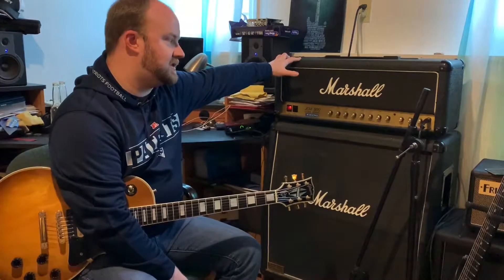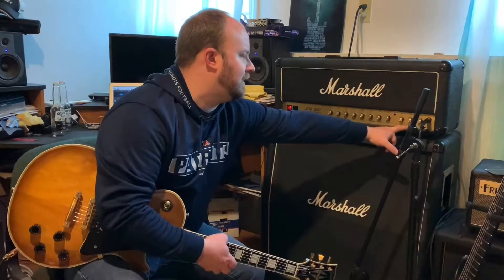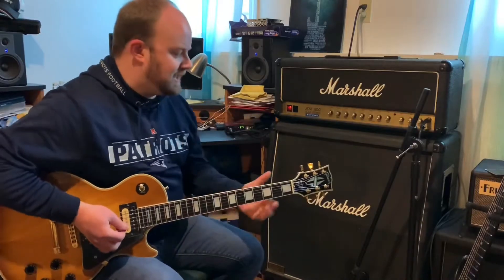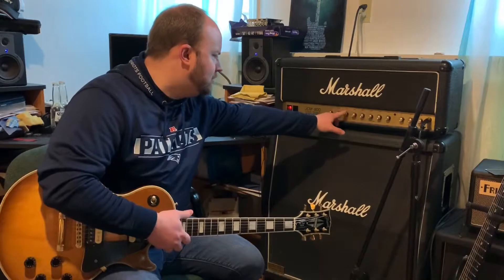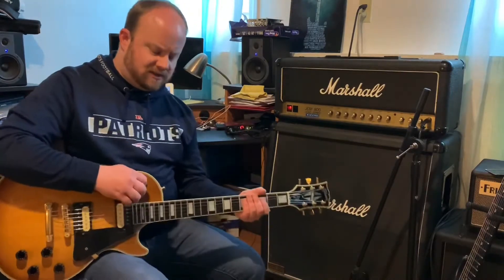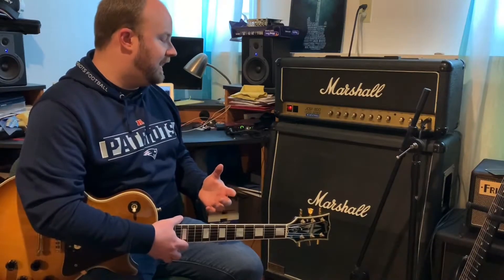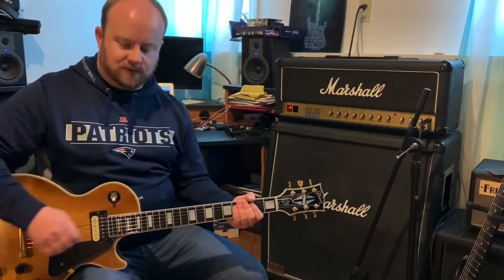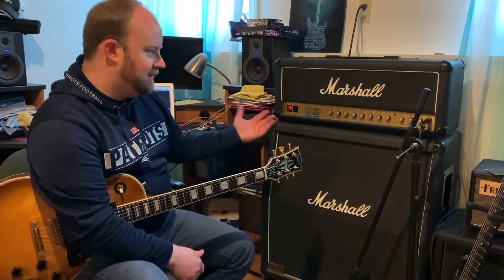Marshall JCM800 2210 Amp Review